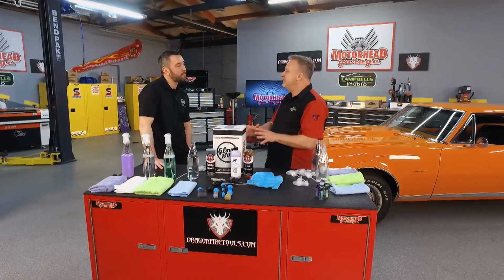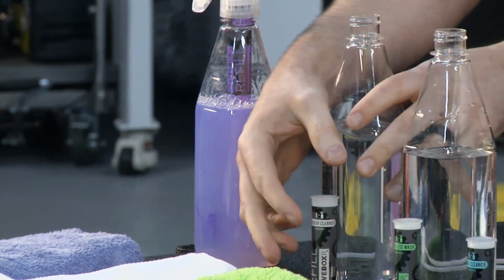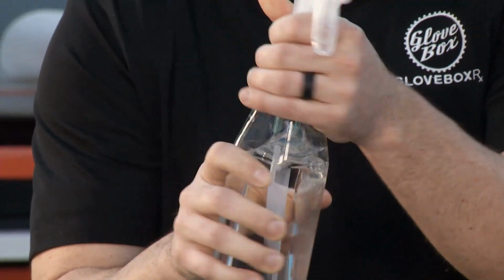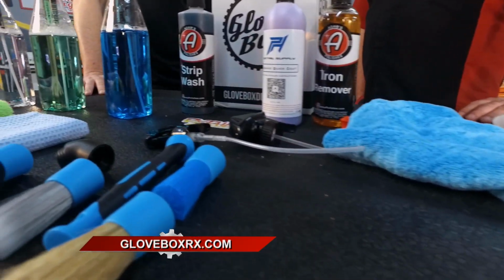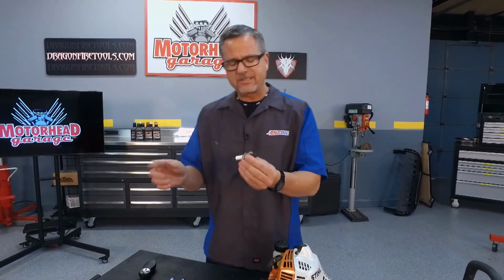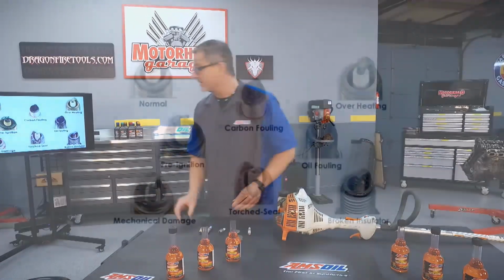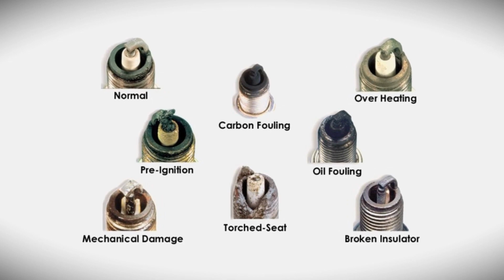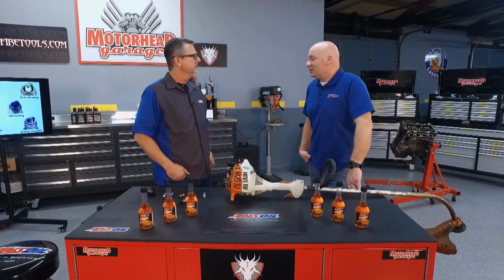Motorhead garage Episode 2322 Segment 4 Glove Box & Amsoil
Goose Grip,
Trukd,
Bushing Fix,
Glove Box,
Amsoil,
Dragonfire Tools,